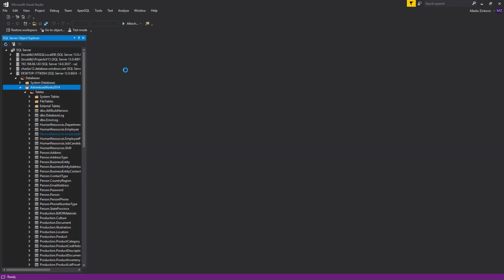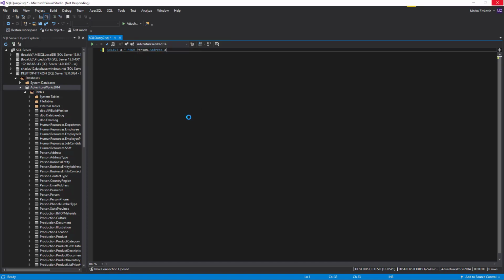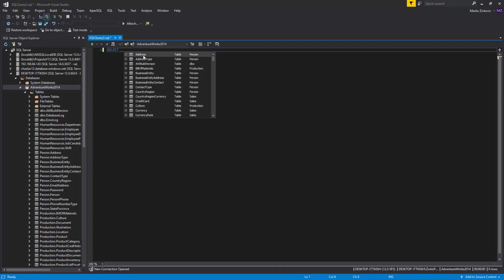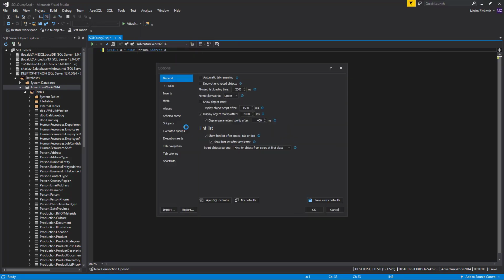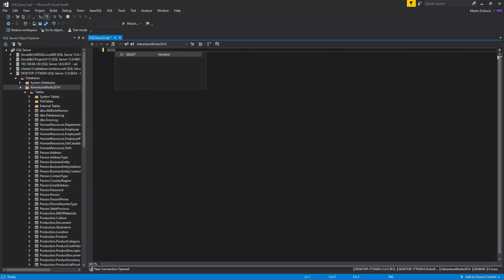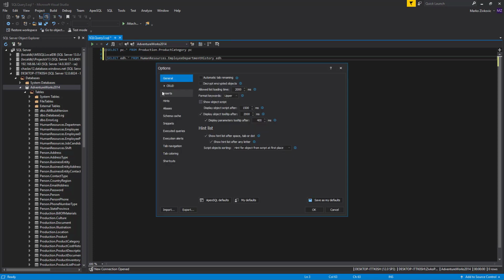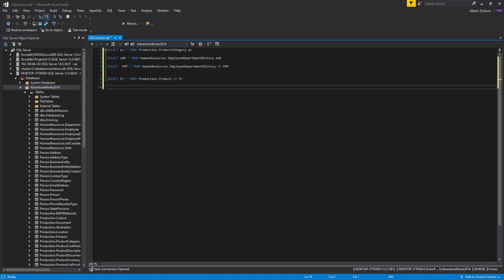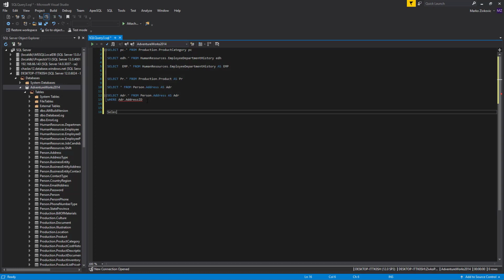How to improve SQL code layout and presentation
This video shows how to improve T-SQL code layout and presentation using various features and options in ApexSQL Complete.

In this video, we’ll examine how ApexSQL Complete highlights identifiers with brackets, how it manages closing characters, aliases, and column list.

Note: Executed queries feature has been renamed to Query history